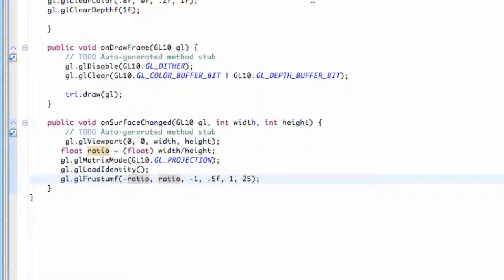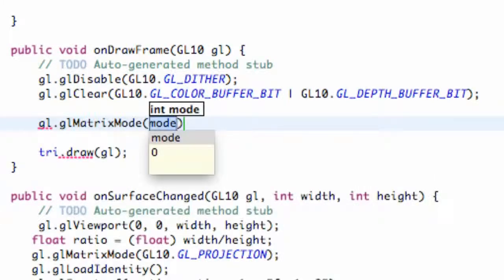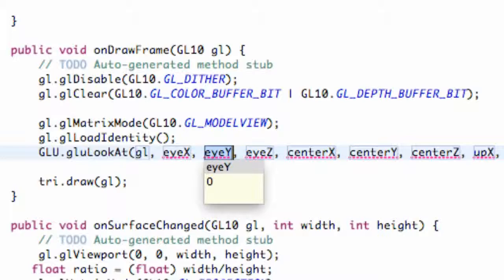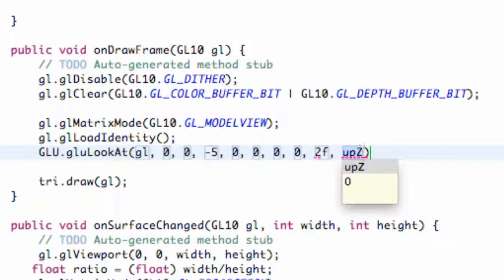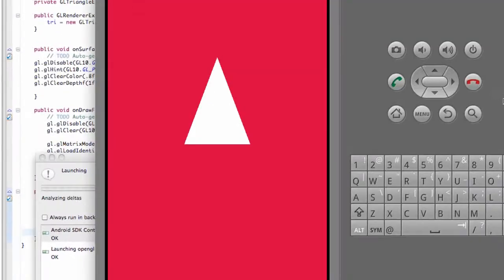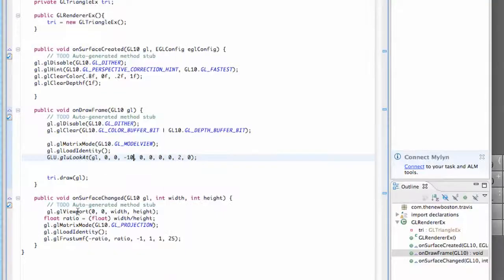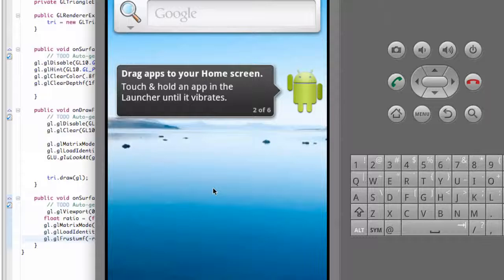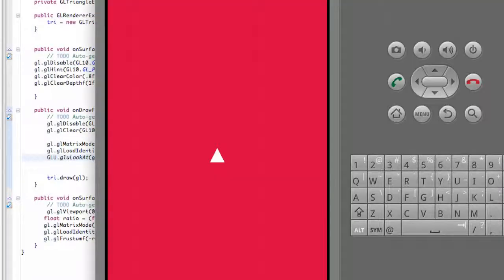Android Application Development Tutorial 178 Using GLU to set up the Camera YouTube